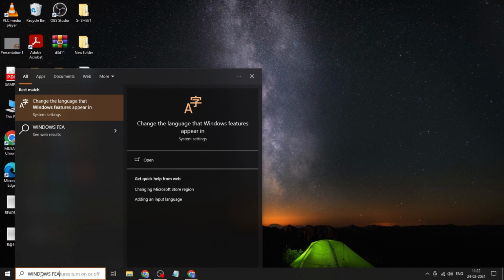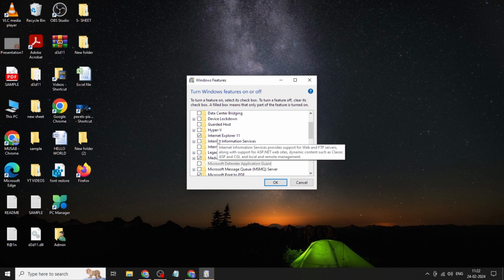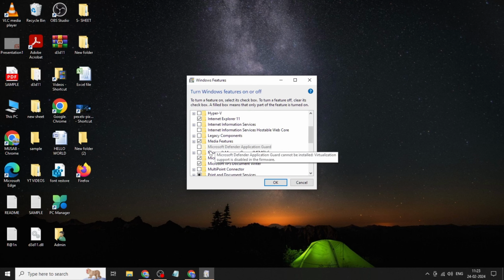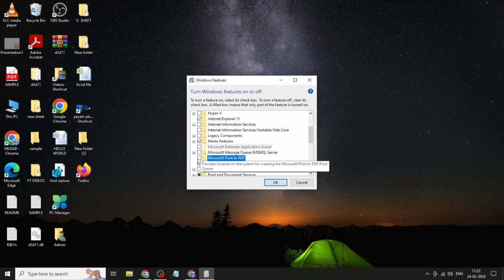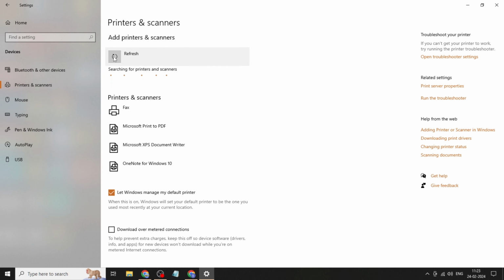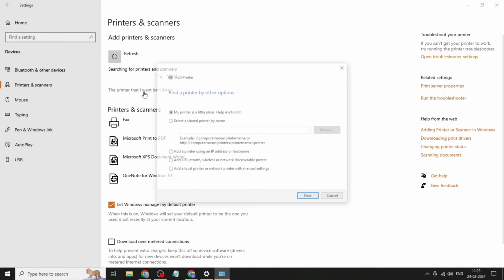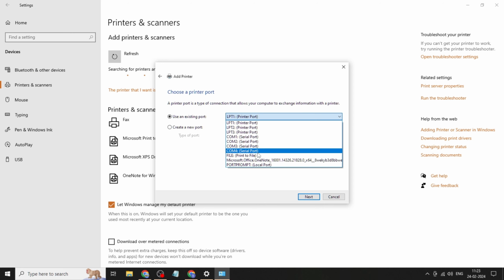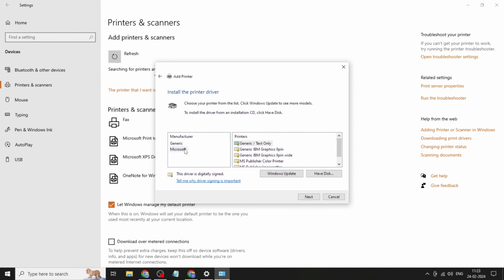How to Fix Microsoft Print to PDF Not Working Issue in Windows 11 [Easy]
Stuck Printing? Fix "Microsoft Print to PDF" Not Working in Windows 11 (EASY STEPS!) ️❌➡️✅
Having trouble printing documents to PDF in Windows 11? You're not alone! This video will show you simple fixes to get "Microsoft Print to PDF" working smoothly again. No tech jargon, just clear solutions to get your printing back on track.

In this video, you'll learn:

Why you might be facing the "Microsoft Print to PDF" issue. (It's more common than you think!)
2 Easy Fixes:
Method 1: Reinstall the missing feature - quick and painless!
Method 2: Check for printer driver updates - keep things running smoothly.
Bonus Tip: Prevent future printing problems with a simple setting adjustment.
This video is perfect for you if:

You're struggling to print documents as PDFs in Windows 11.
You're not a tech expert and want clear, easy-to-follow instructions.
You simply want to get back to printing your documents efficiently.

P.S. Share your experience with the "Microsoft Print to PDF" issue and how this video helped in the comments below! windows11 printtopdf fix tutorial techtricks software printer windowsdefender easyfix microsoft**

Additional notes:

Consider adding timestamps for specific solutions and troubleshooting steps.
Include relevant keywords for easy searchability.